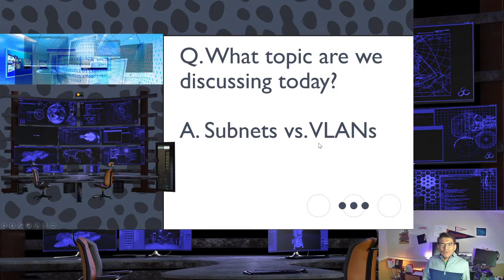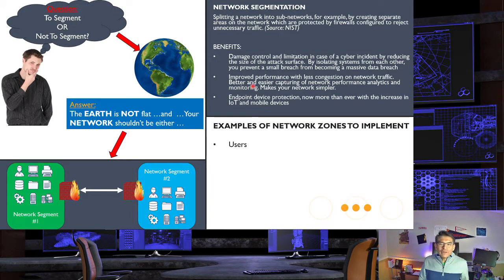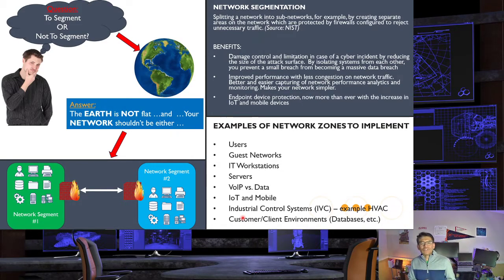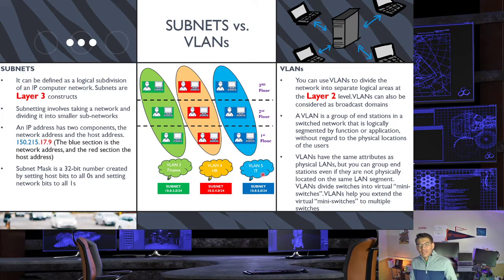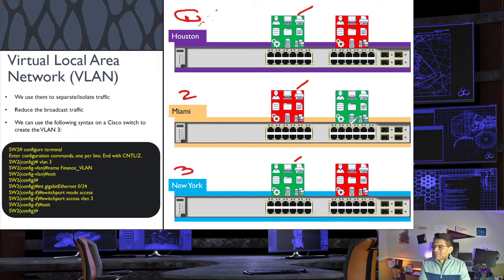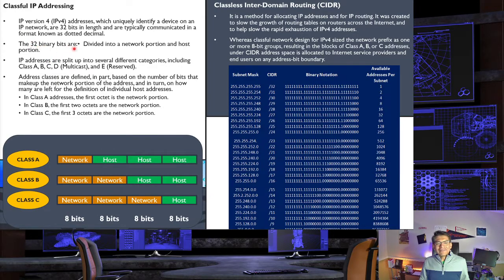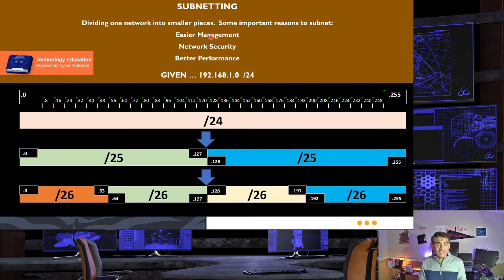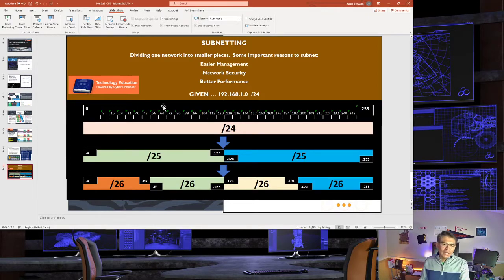Subnets and VLANs explained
This video introduces the concepts of Subnets and VLANs as part of our Network Essentials course